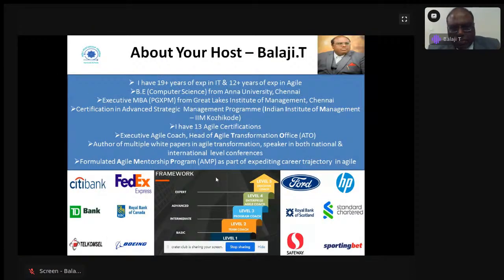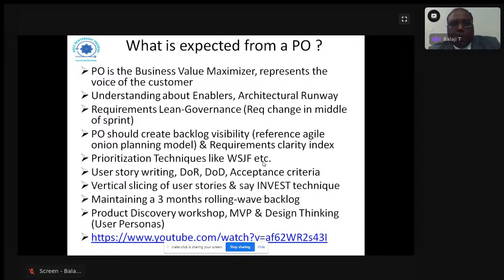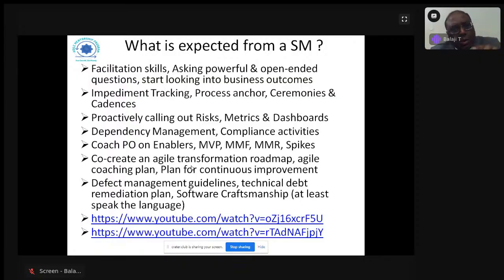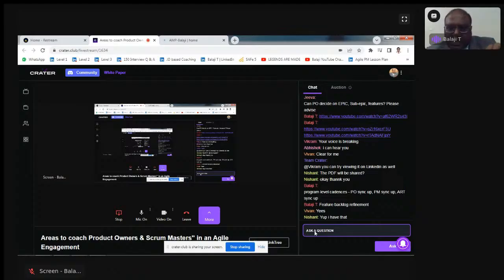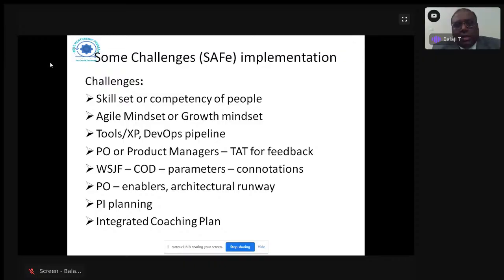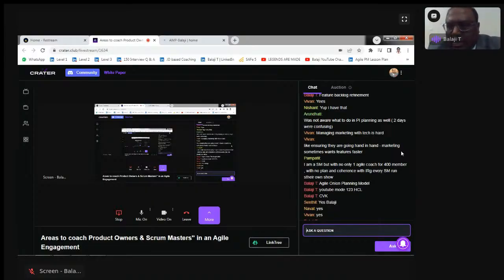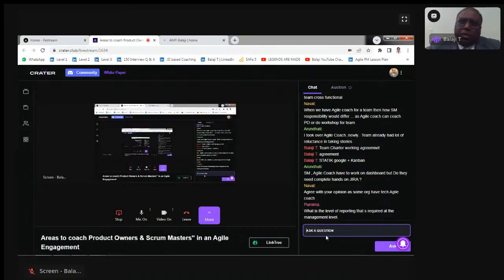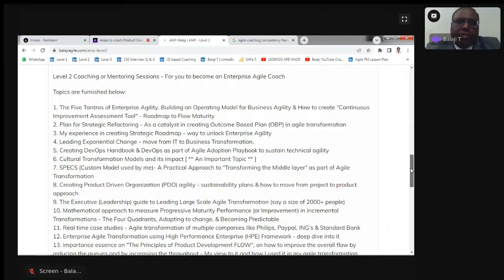"Areas to coach Product Owners & Scrum Masters" in an Agile Engagement